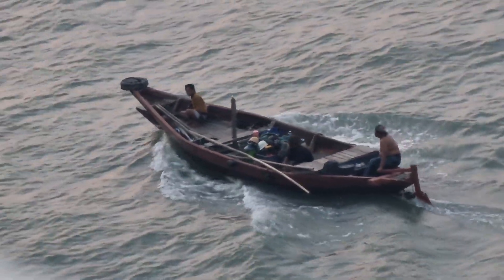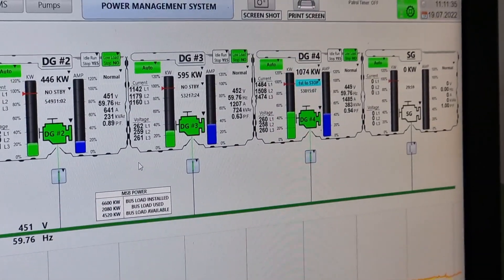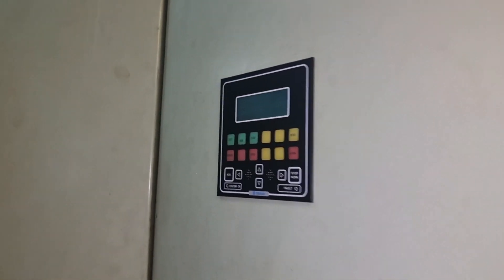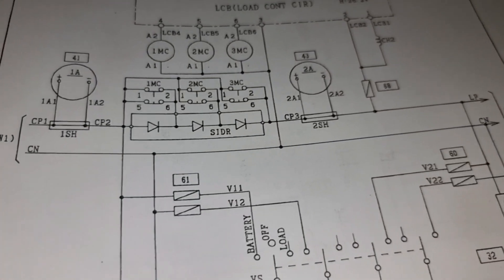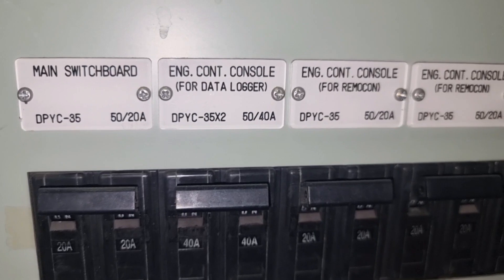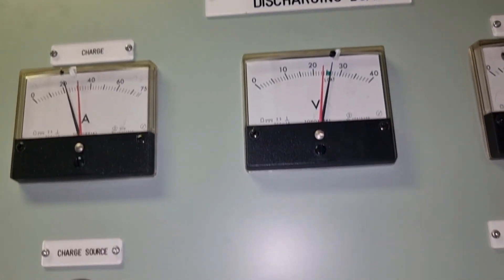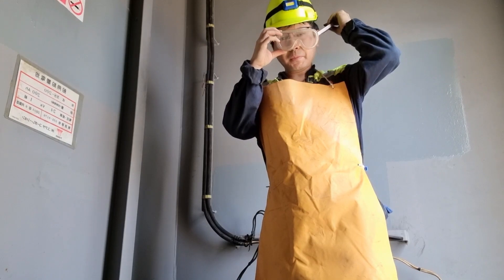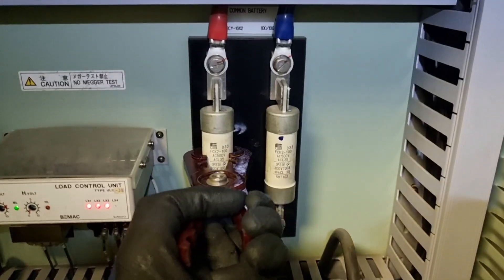BLACKOUT TEST DAMAGED THE POWER MODULE, HOW TO REPLACE GENERAL SERVICE BATTERIES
We did the black out test onboard and after doing it some system got affected. We investigate the root cause and found out that it was the General Service Batteries that had a big voltage drop that lead to some essential cards to shut down.

Here is the step by step procedure I did in fixing this Battery issue.